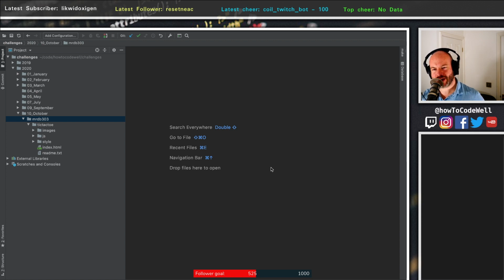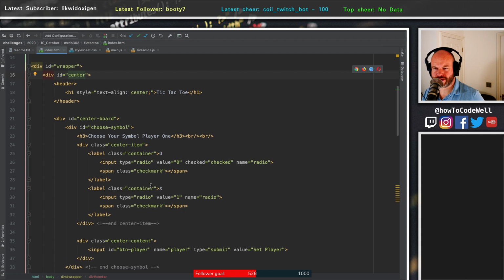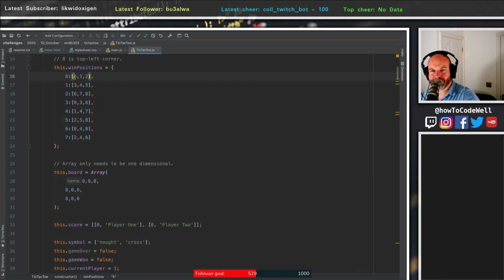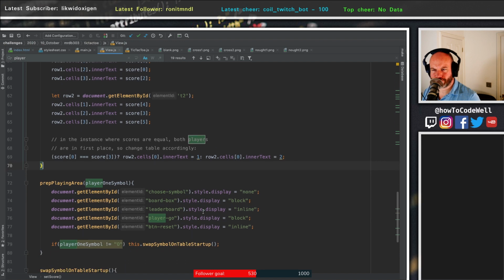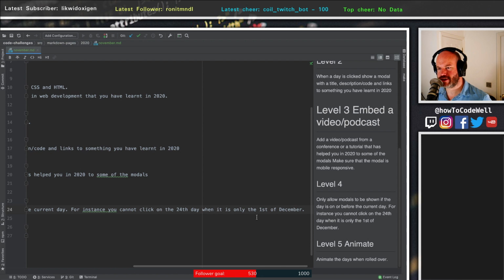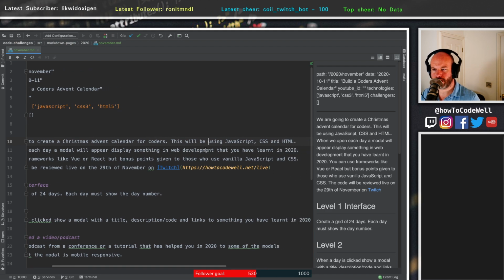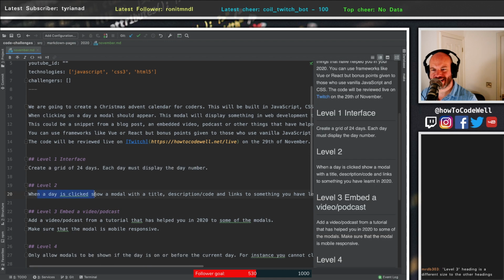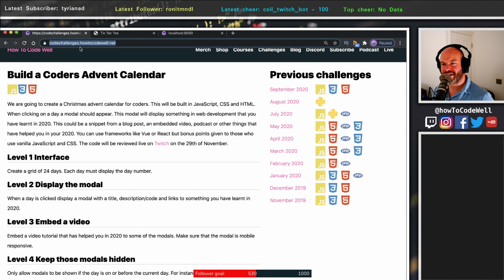Code Review - Tic Tac Toe JavaScript Game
Peter Fisher code reviews the Tic Tac Toe JavaScript games live

Tuesdays 07:00
Thursdays 21:00
Sundays 14:30 All times are BST